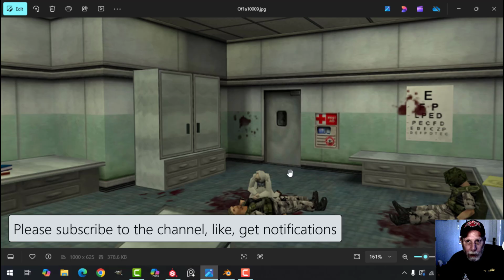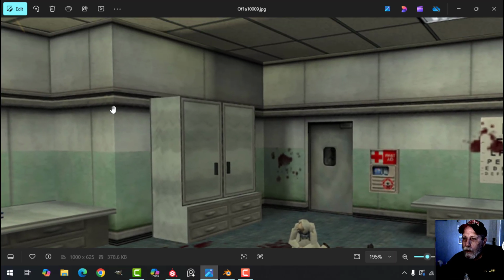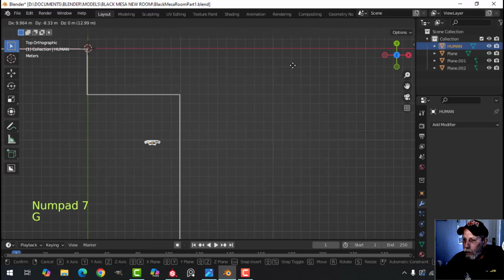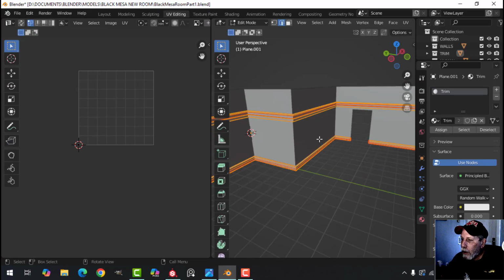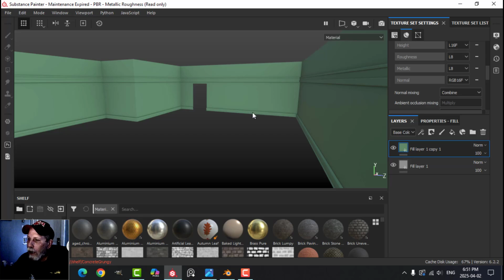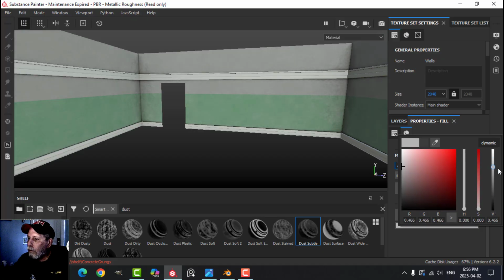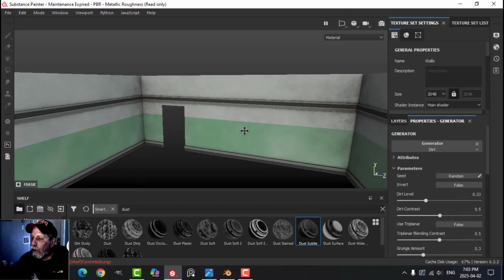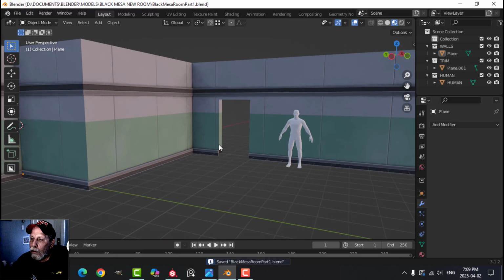BLENDER/SUBSTANCE PAINTER: BLACK MESA ROOM (PART 1)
BLACK MESA ROOM

Starting a new video series on modeling and texturing a Black Mesa room.  In this video, I do the walls and trim in Blender and Substance Painter.